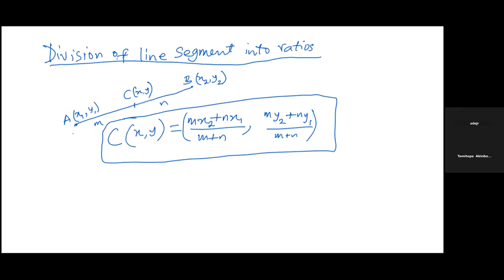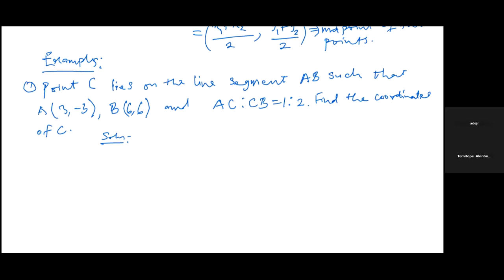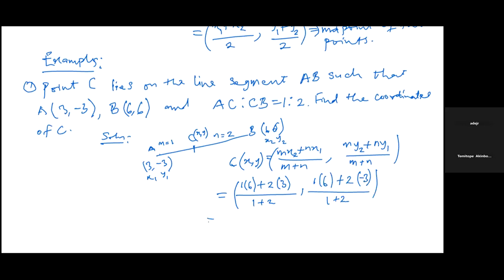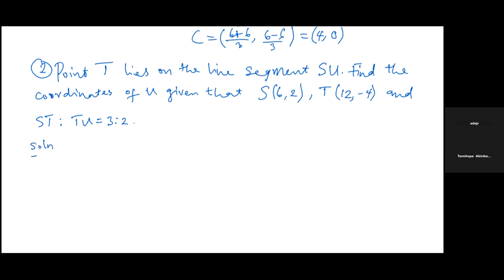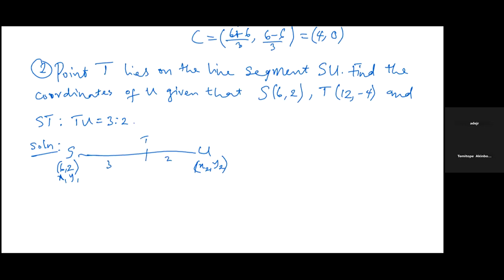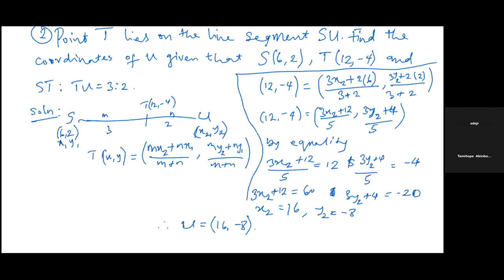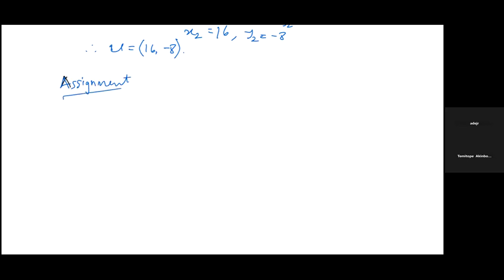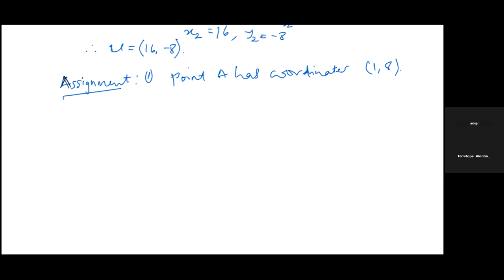Coordinate Geometry 3